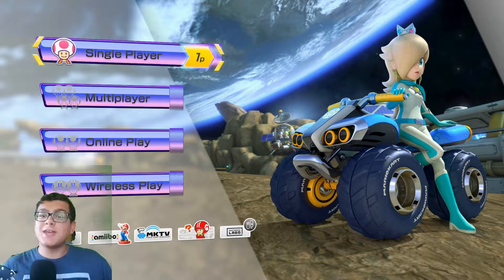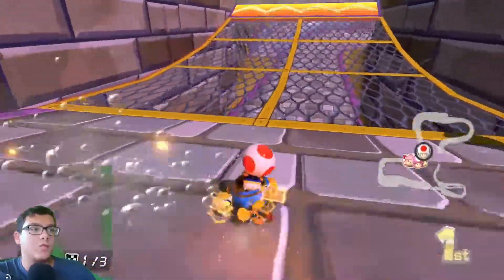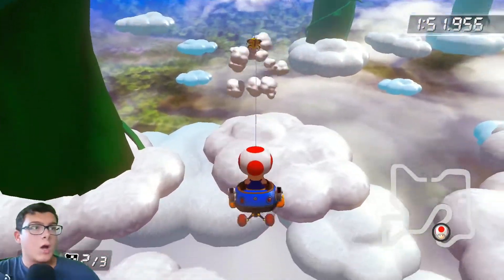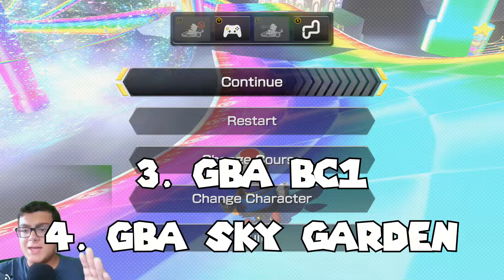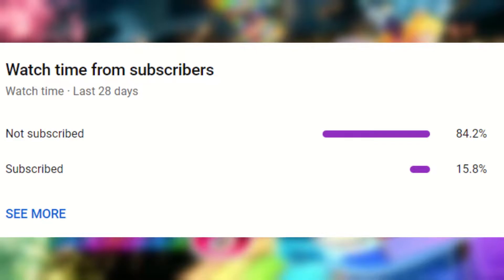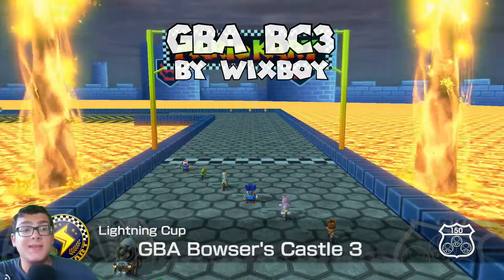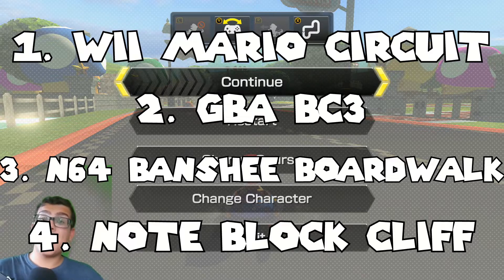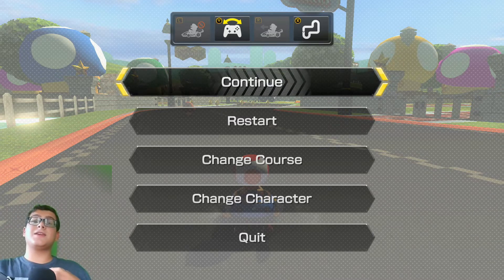Mario Kart 8 Deluxe Custom Tracks Are BROKEN!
In this video, I play the special and lightning cups in SitBar's CT Pack, the first actual track distribution for Mario Kart 8 Deluxe! These custom tracks are getting crazy, and broken! Is that a good or bad thing? Maybe a bit of both. Watch the video to find out!